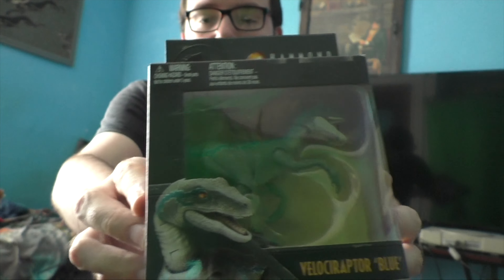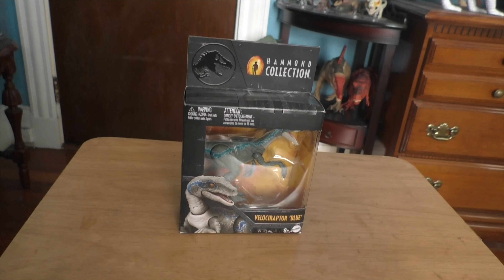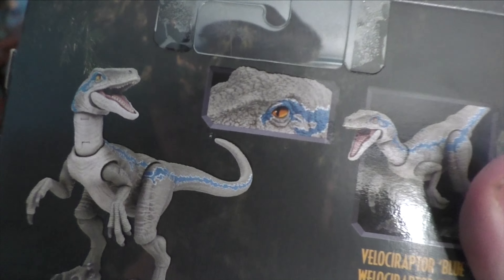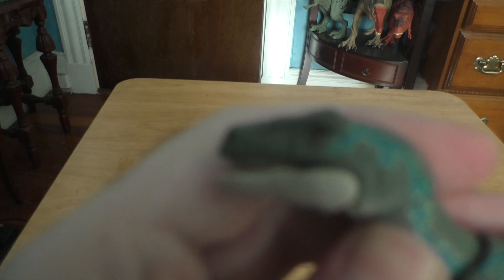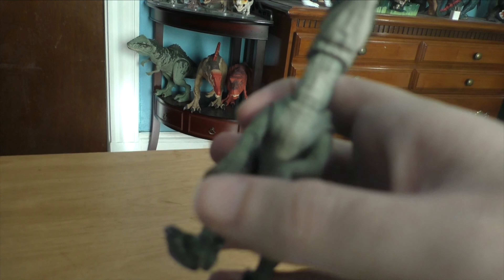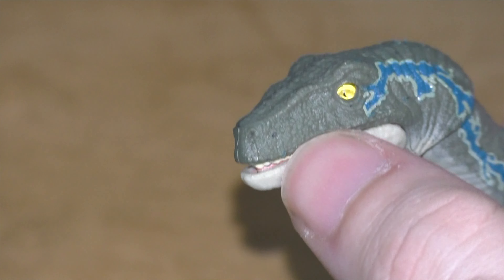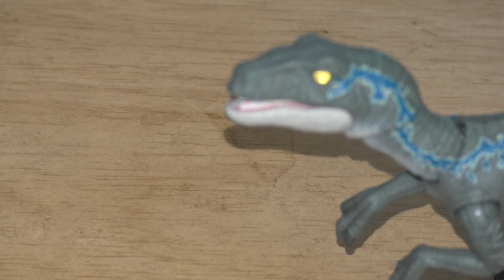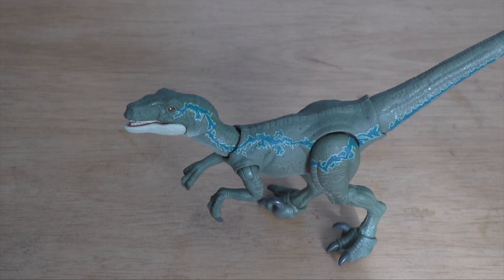Hammond Collection Velociraptor Blue Unboxing!!!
We're back once again with a brand new Unboxing video! This time it's the Velociraptor Blue figure from the Hammond Collection! Enjoy!